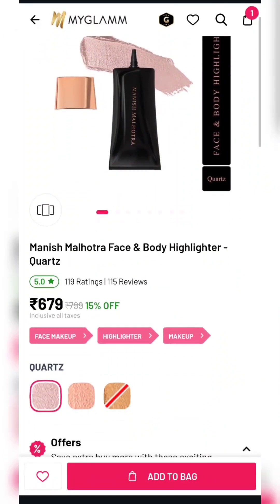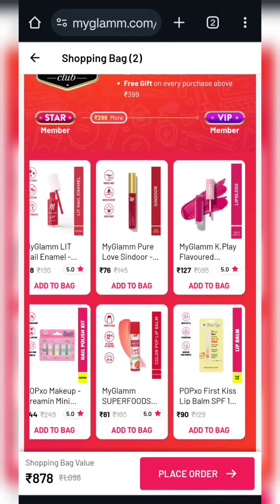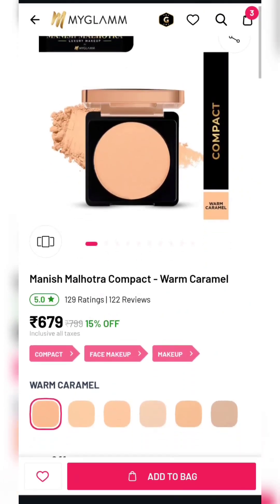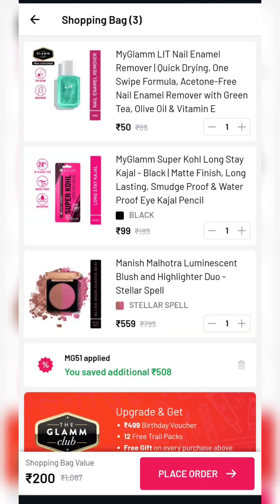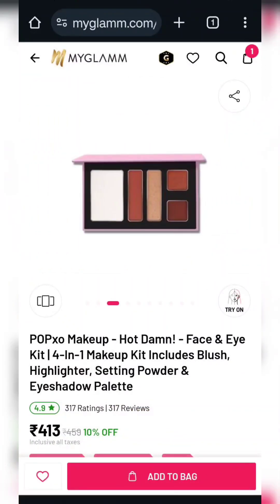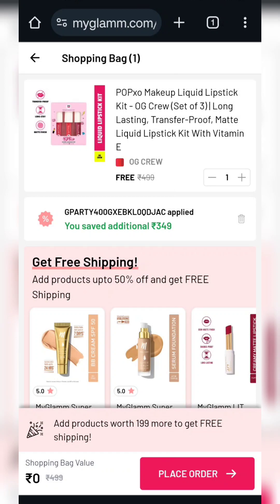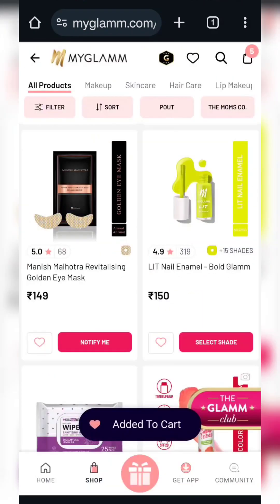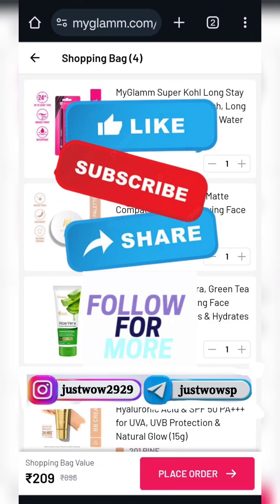Myglamm Mega loot offer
⭕ Myglamm take 2 survey get 2 free gifts
1) Myglamm Get Free products